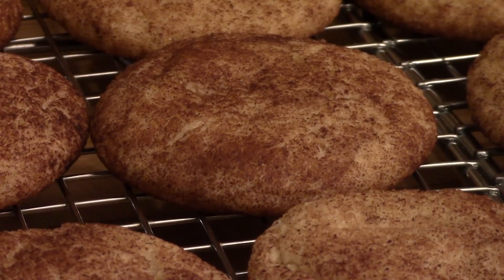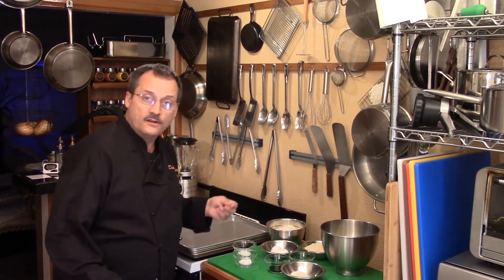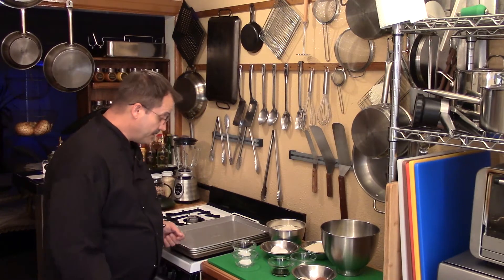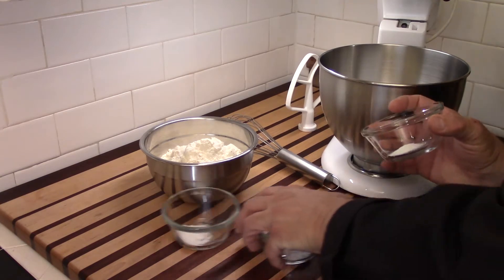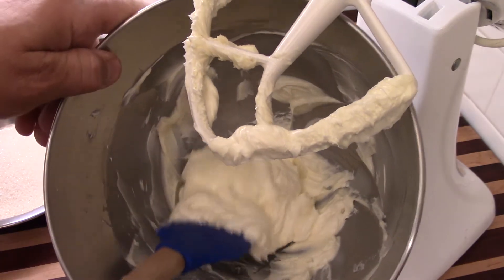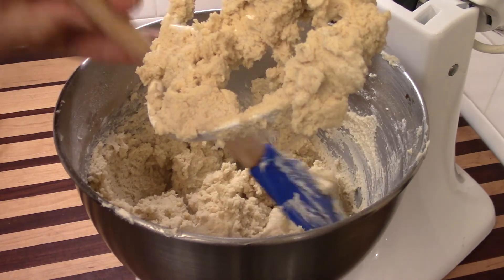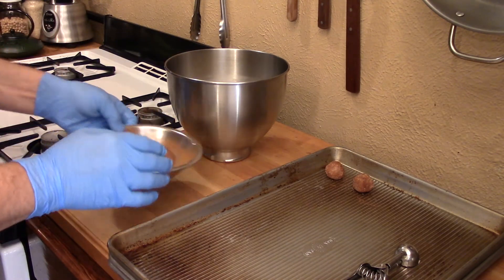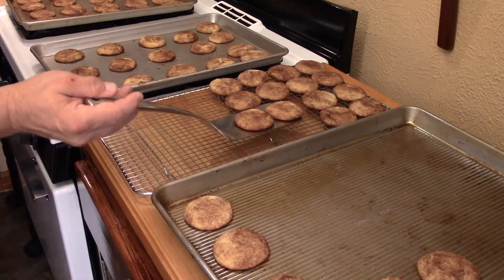Snickerdoodle Cookie Recipe Tutorial S3 Ep294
Learn the tricks to making the perfect Snickerdoodle Cookie Recipe. This how to make Snickerdoodle Cookies video tutorial will open you up to making the best cookies possible and will set you on a path to better baking.